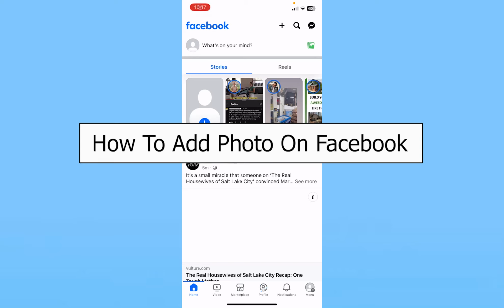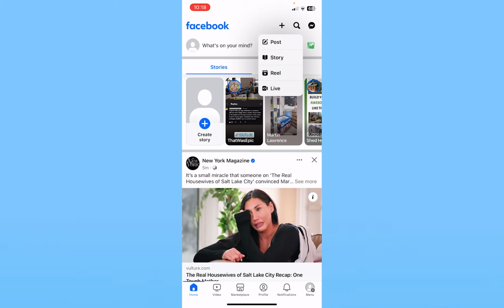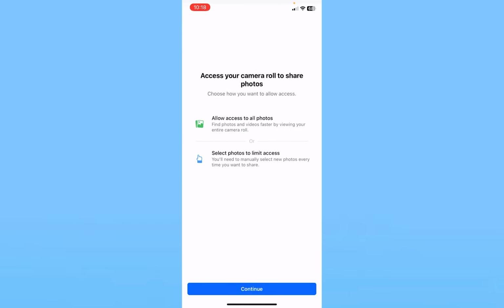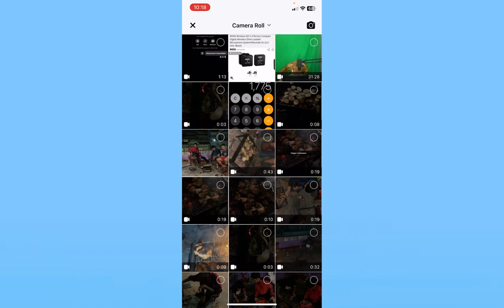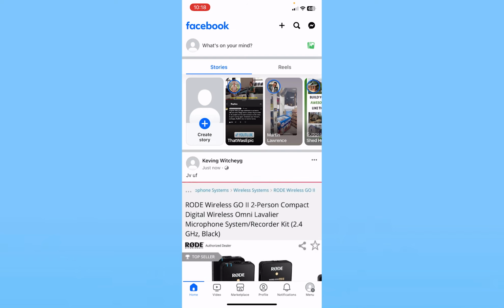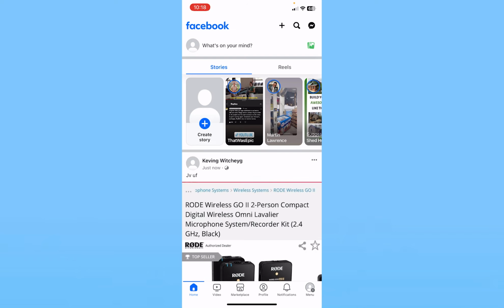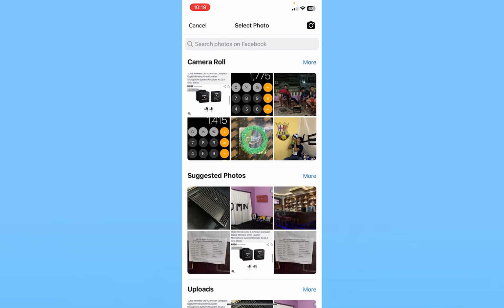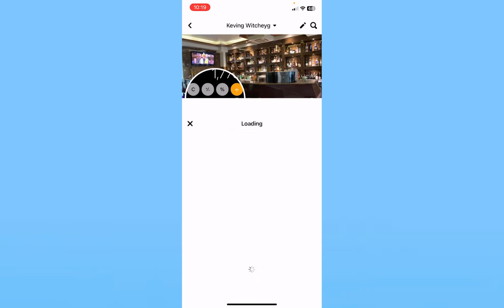How to Add Photos on Facebook (Quick & Easy!)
Confused about how to add photos on Facebook Mobile? This video explains the exact steps on how to add photo on Facebook app. In this quick and easy tutorial, discover the straightforward steps to add photos to your Facebook account. Whether you're sharing memorable moments or updating your profile picture, I'll guide you through the process, ensuring you can effortlessly upload and showcase your photos on Facebook.